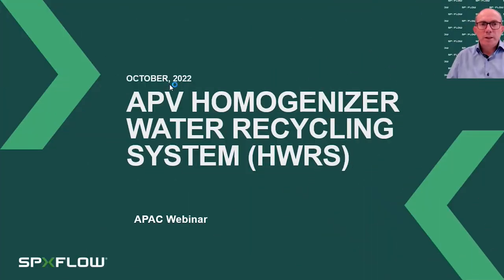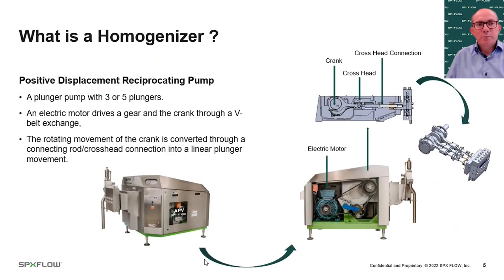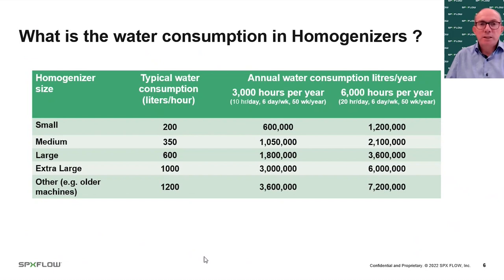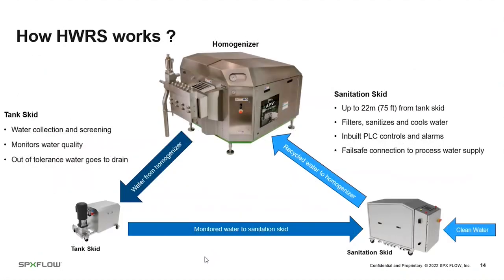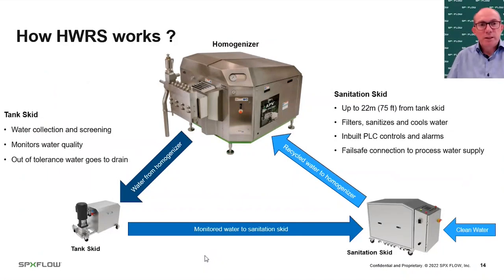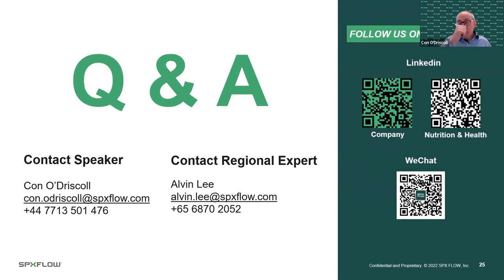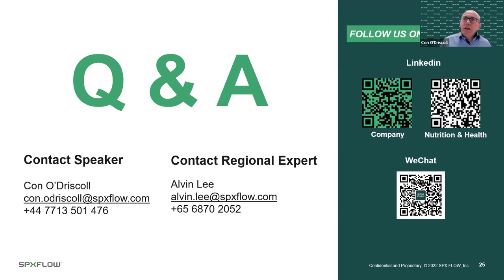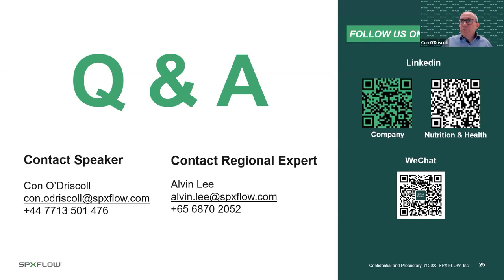SPX FLOW Webinar: New APV Homogenizer Water Recycling System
Homogenizers in typical continuous processing environments are cooled and lubricated by a supply of clean water which has traditionally been sent directly to the drain. The groundbreaking APV Homogenizer Water Recycling System (HWRS) can effectively reduce this water consumption by up to 97%. It is a plug and play system that integrates with any homogenizer to virtually eliminate water use providing a sustainable and cost-effective solution that helps conserve one of our planet’s most important natural resources.

During this webinar, you will learn:

- How HWRS can help you recycle up to 97% water

- Key benefits of HWRS

- HWRS in action